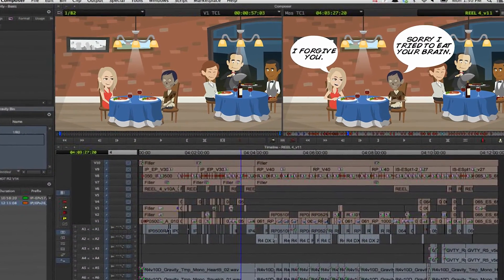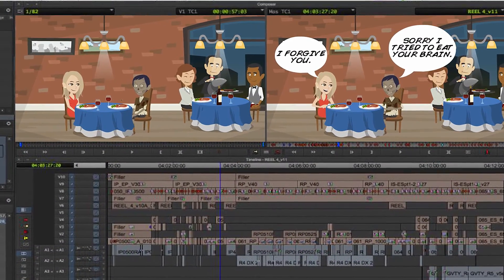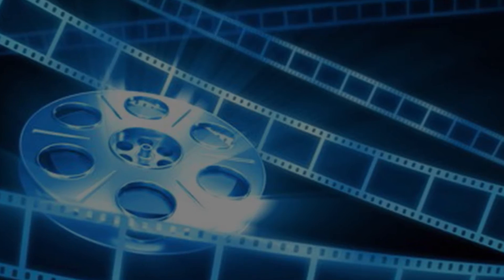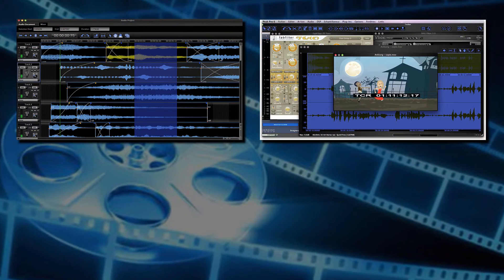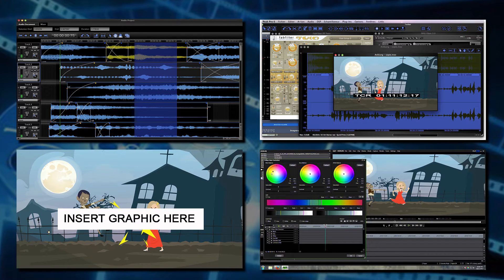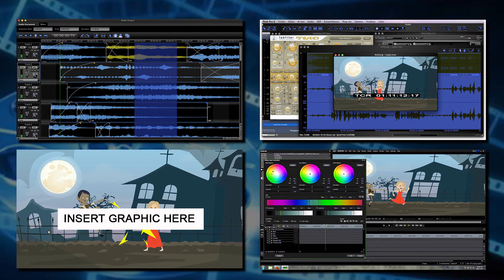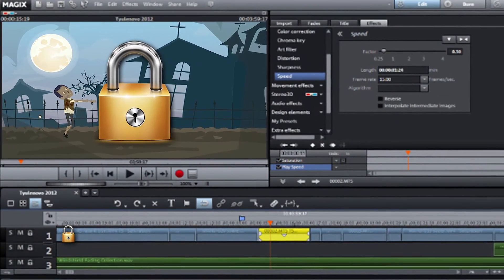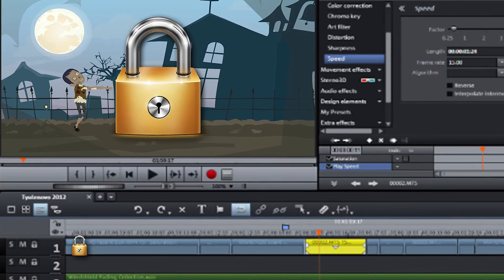Locked Picture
Defining the term, "Locked Picture